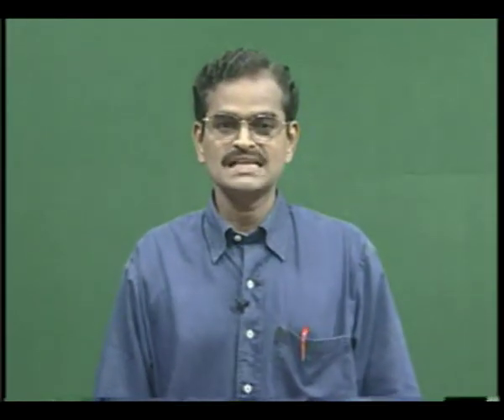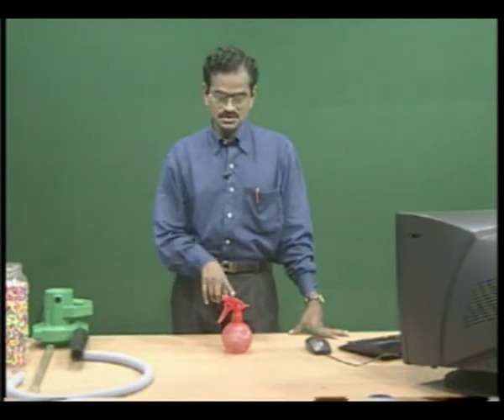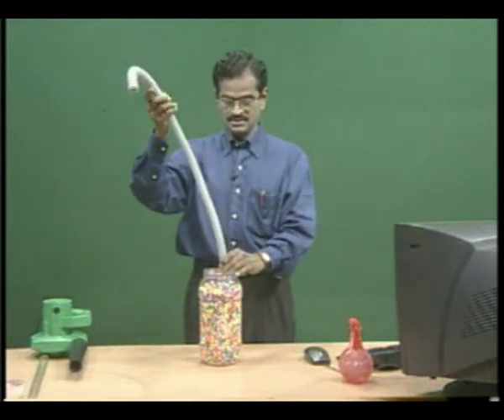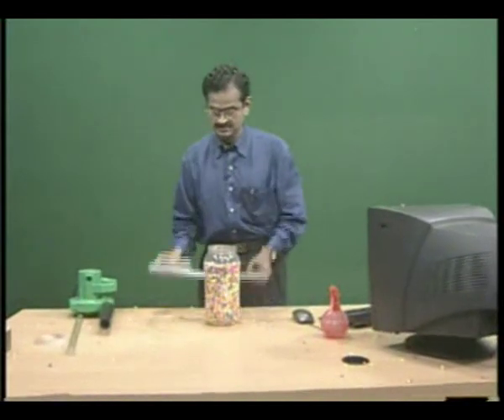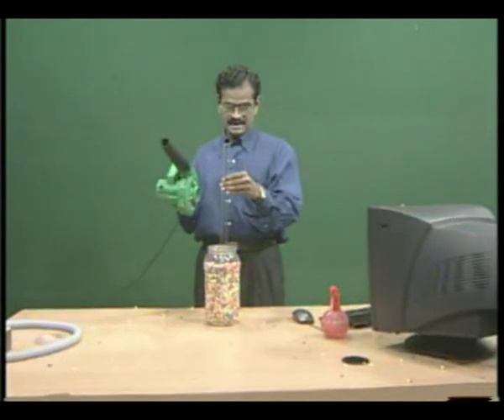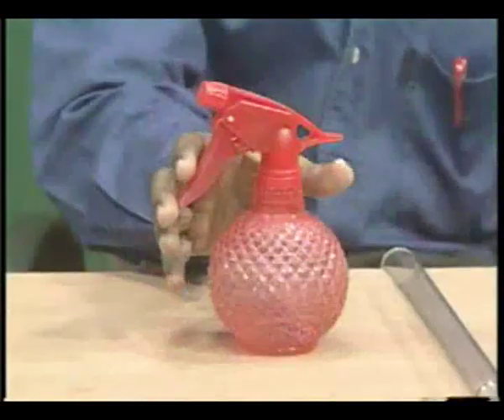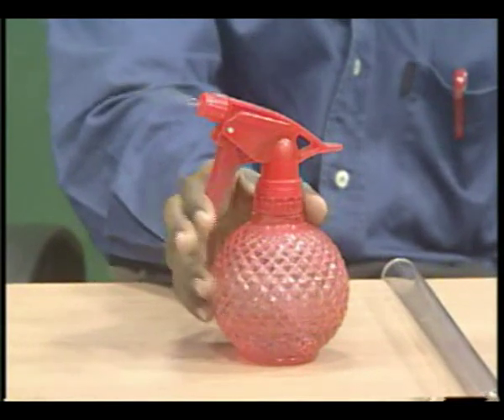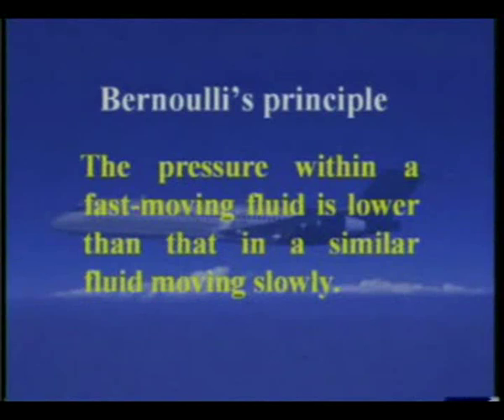SubbiahPandian-Presidency College-Bernoulli's Principle-Paint Sprayer